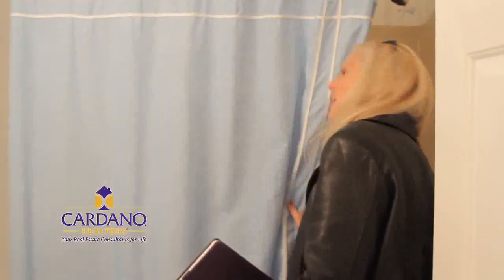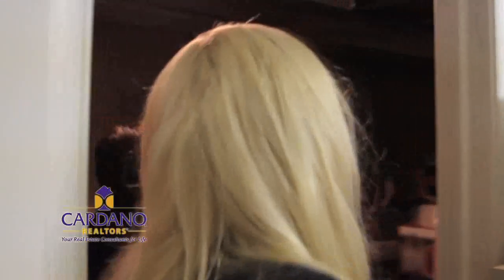Your Room-by-Room Guide to a Successful Home Sale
Whether you plan to sell your home in a few months or a few years from now, there are a few ways you can prepare it for the market.

In this video, I'll share a step-by-step process that will help you prepare your home for sale in just 30 minutes. I'll cover everything from decluttering and cleaning to staging and repairs.

I'll also explain how our free 30-minute consultation can help you identify your home's potential and create a plan for a successful sale.

If you're thinking about selling your home in the near future, be sure to watch this video to learn more.

Diane Cardano-Casacio
Cardano Real Estate Experts
Abington, PA